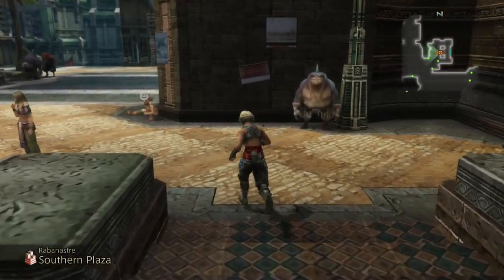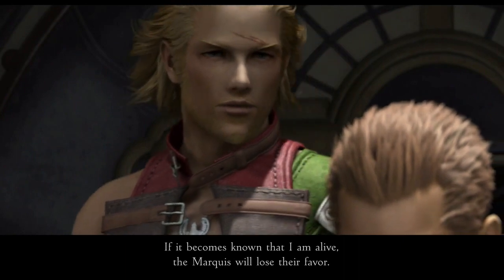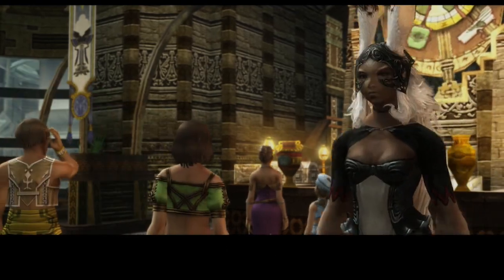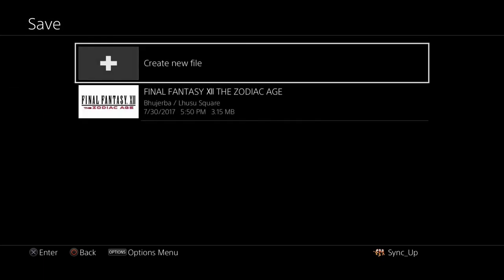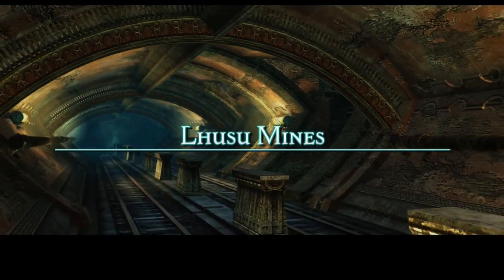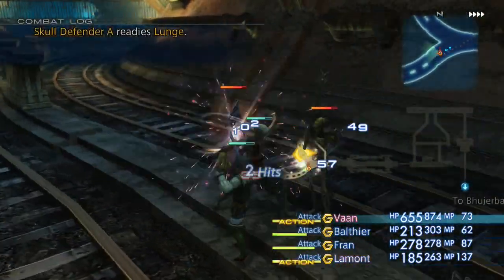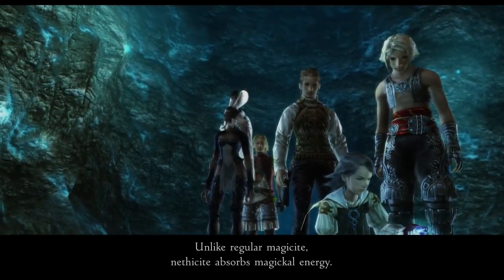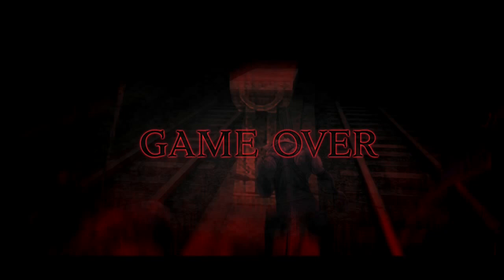Sync Up Plays: Final Fantasy The Zodiac Age #16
After the failure of our Final Fantasy XV playthrough, Sync Up has risen from the ashes to try our hand at the newest release, led by Drex! It's a good old fashioned RPG played by some good old fashioned idiots! Welcome to Sync Up Plays FFXII: The Zodiac Age!